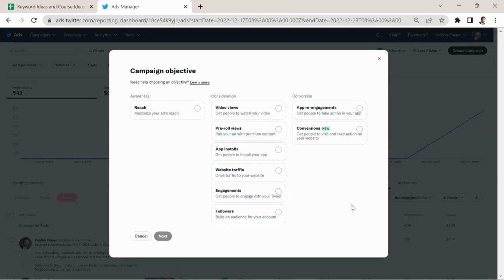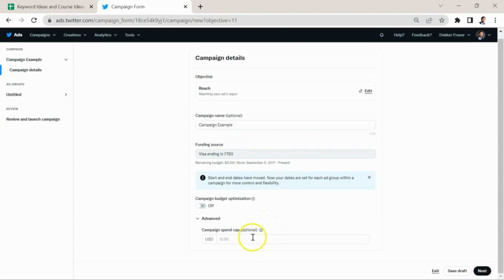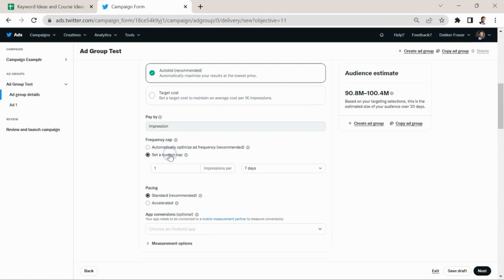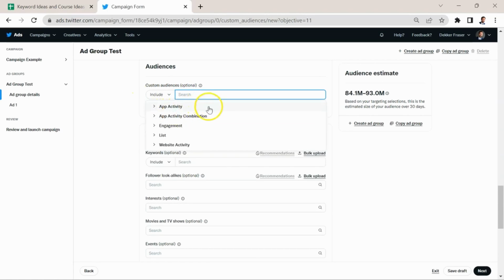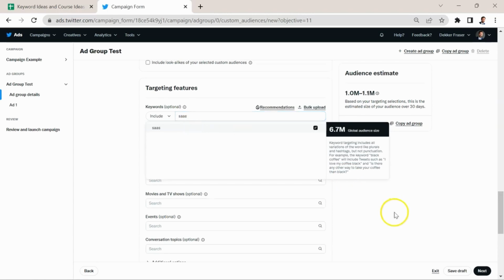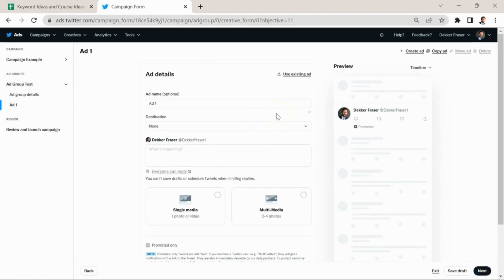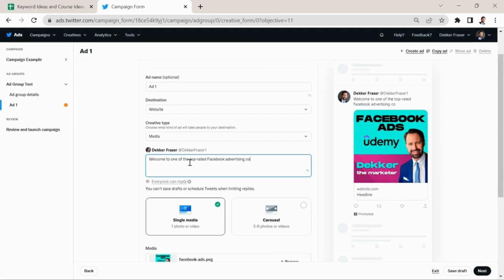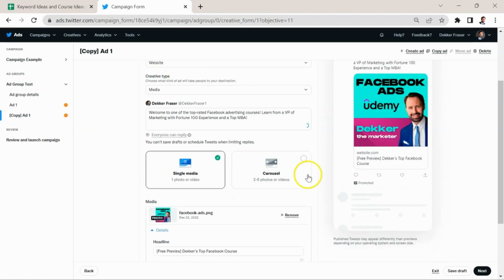Twitter Ads in 6 Minutes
6-minute Twitter advertising tutorial from Dekker the Marketer, top marketing teacher with nearly 1 million enrollments.

👉 Digital Marketing Strategy & Tactics with Dekker course (with Twitter ads course material)